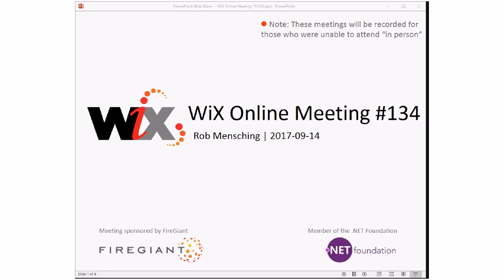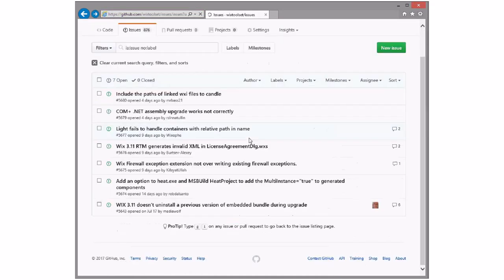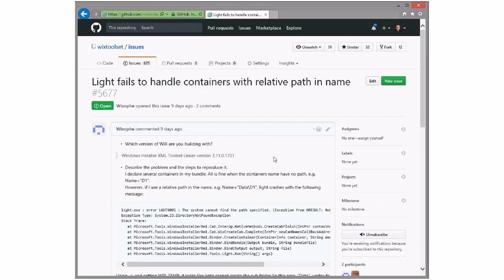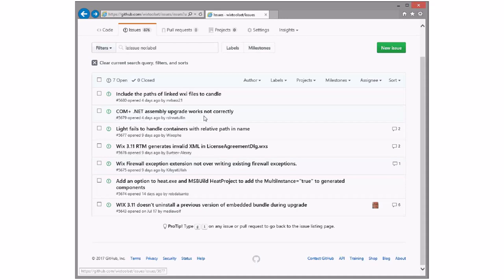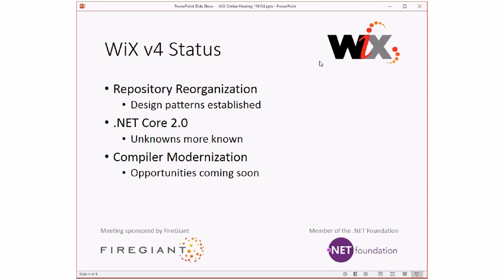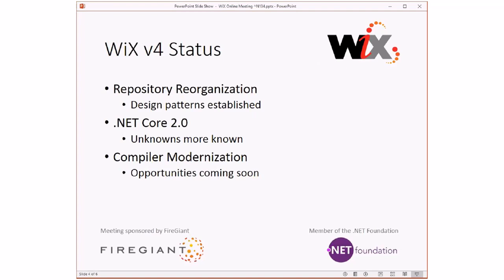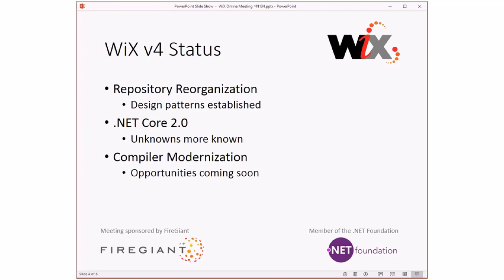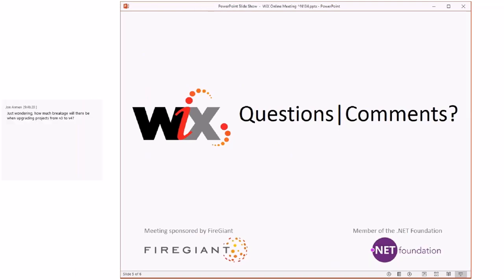WiX Online Meeting #134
Thursday, September 14, 2017 9:32 AM